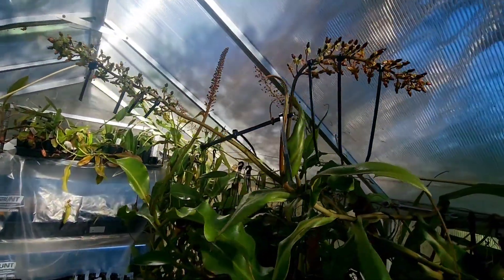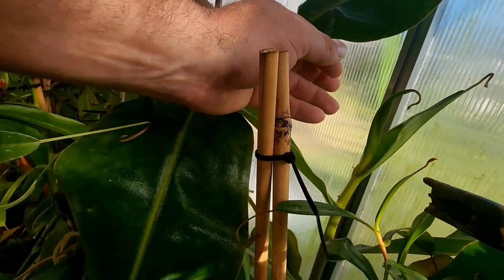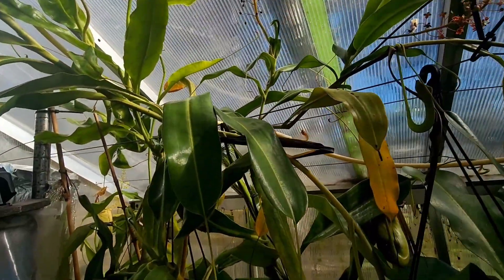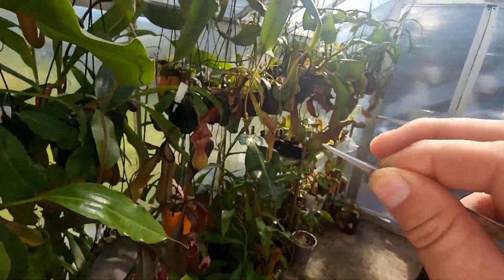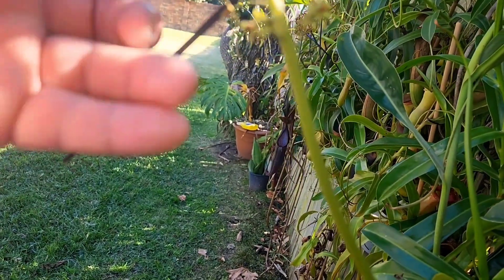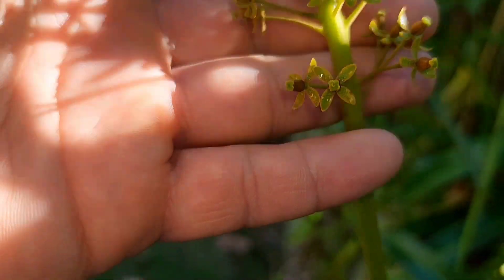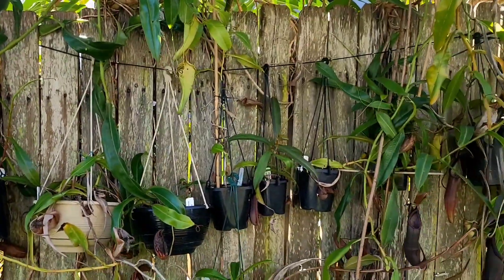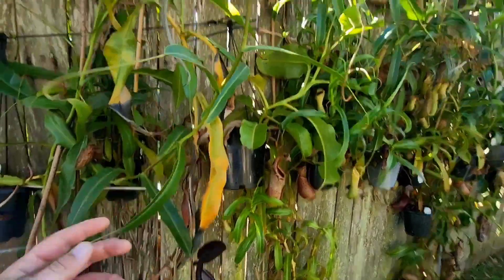how to pollinate nepenthes and make amazing hybrids.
a quick video on pollenating nepenthes with a few tricks and how I do it. hopefully this helps a few people thinking of getting started trying to make some hybrids in the future.

was going to be a quick video but decided to add a second part. if you haven't figured out I don't script any of my videos, it's all jsut off the top of my head. Anything I miss I'll try touch on in future videos